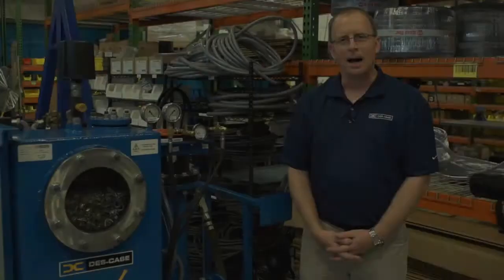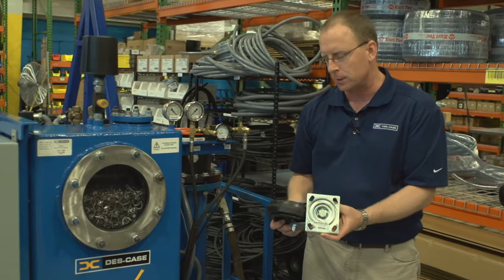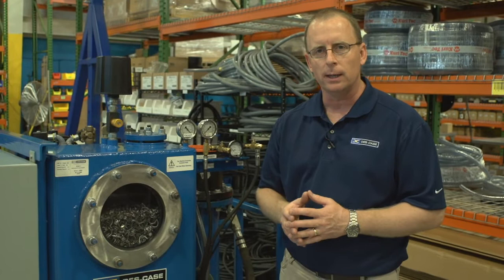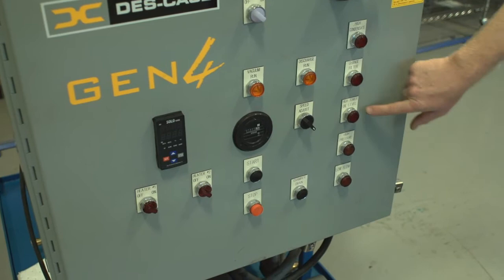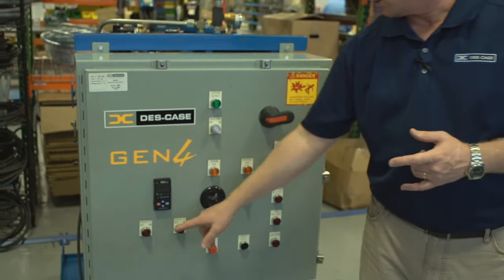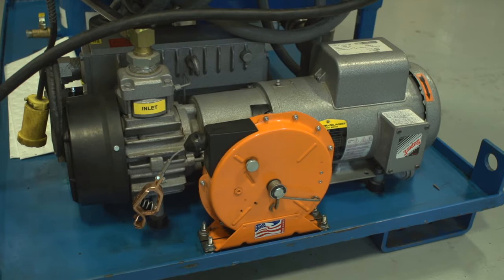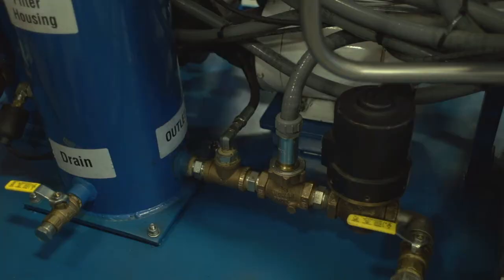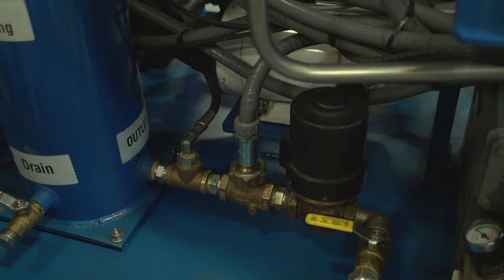Des-Case HiVAC Series Vacuum Dehydration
Learn more about Des-Case HiVAC series vacuum dehydration systems specifically designed for transformer oils.